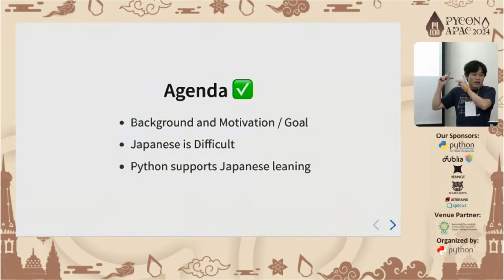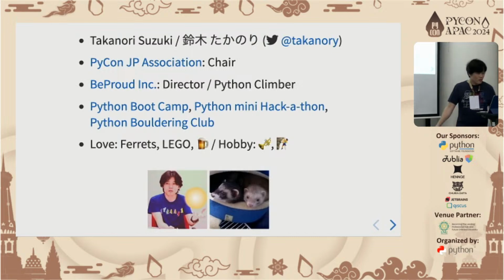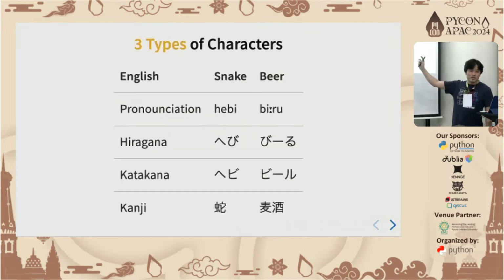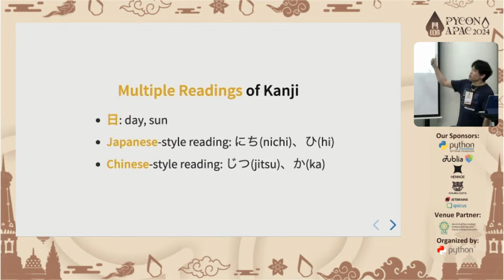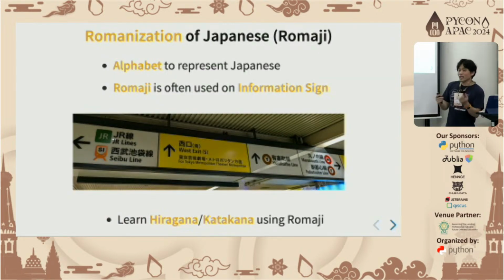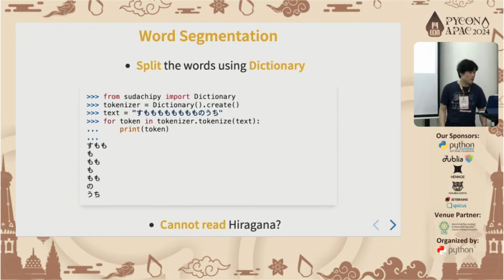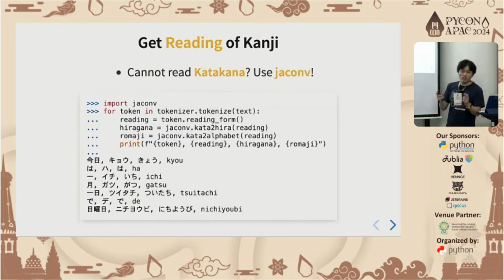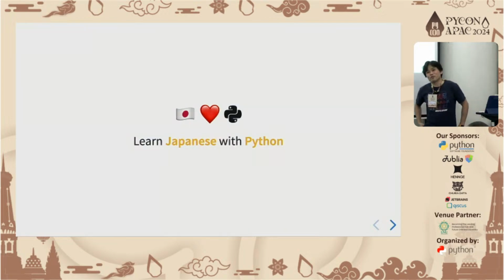Day 3 Class #3 - 4C Session 6 - Pycon APAC 2024